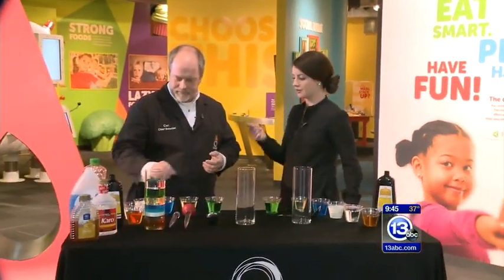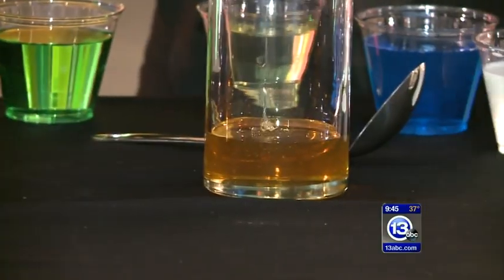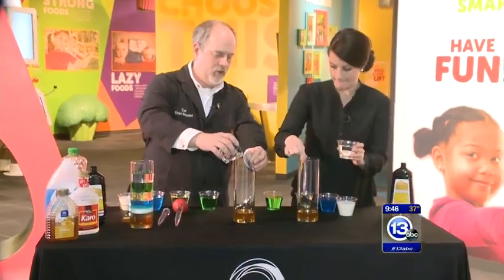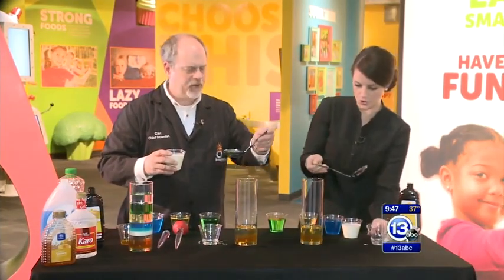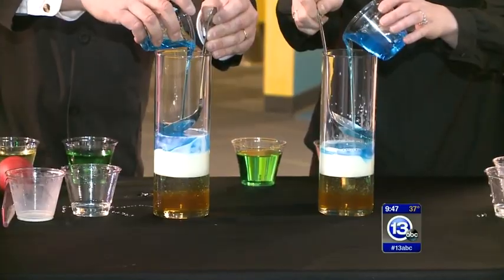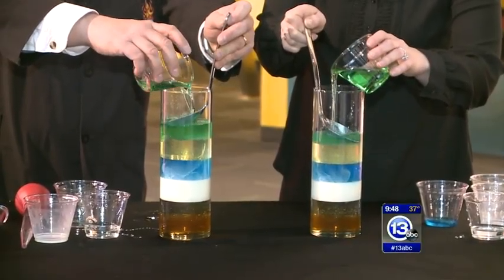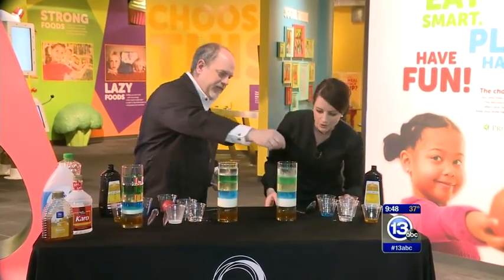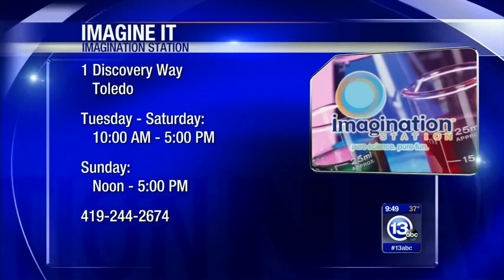Make your own density column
Chief Scientist Carl Nelson demonstrates how to stack liquids of different densities to create a density column.